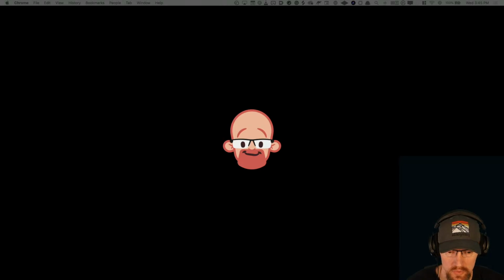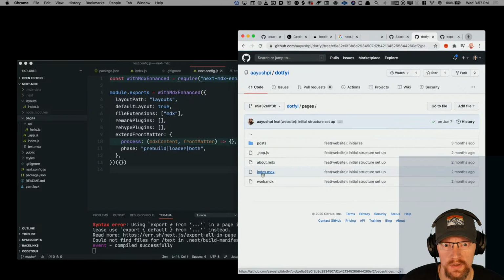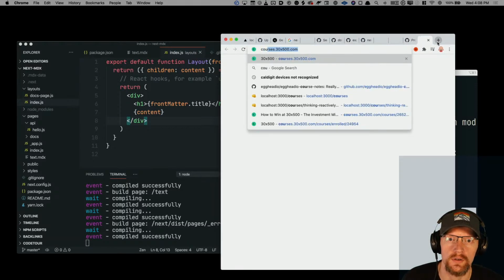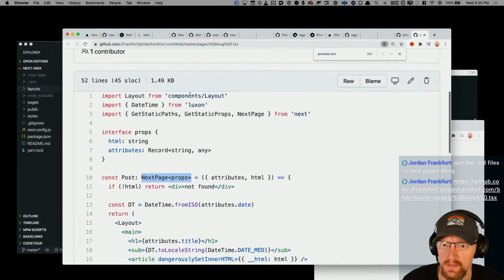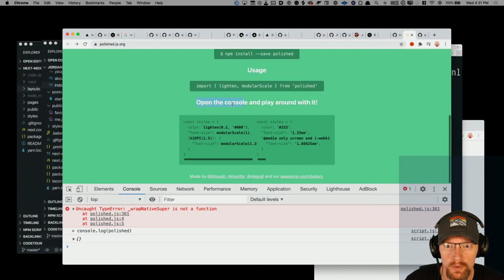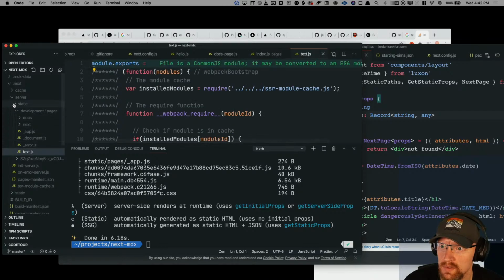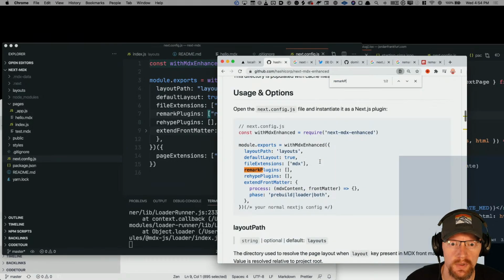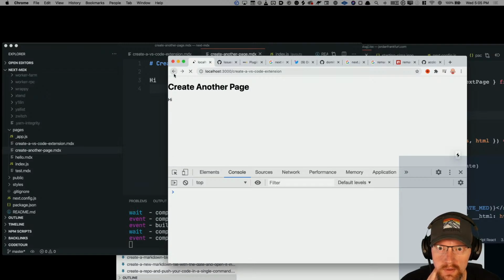Exploring Next.js and MDX